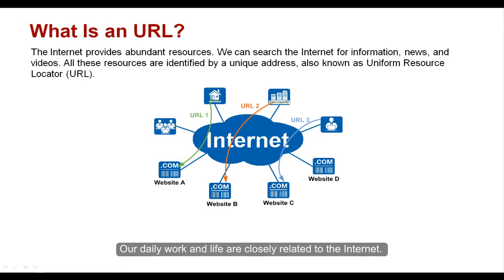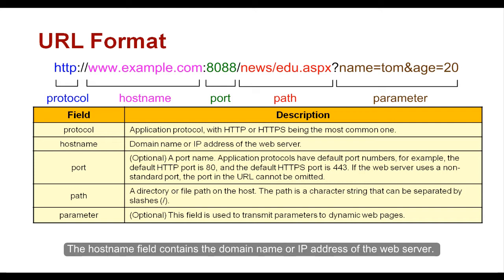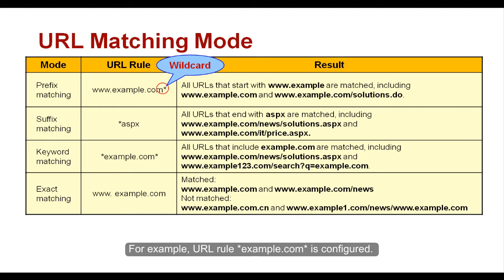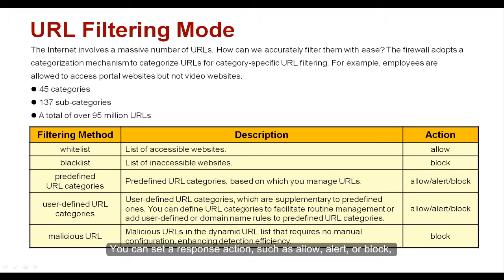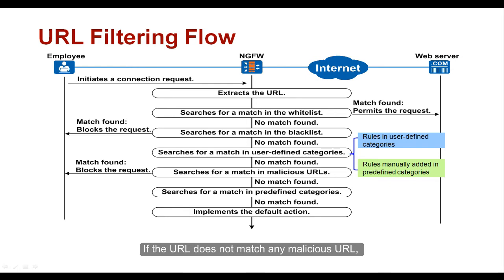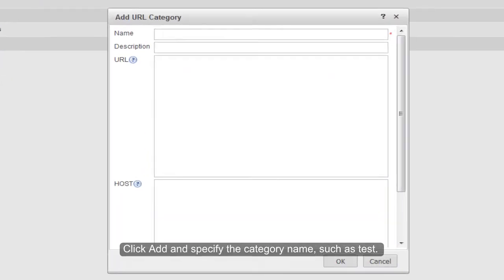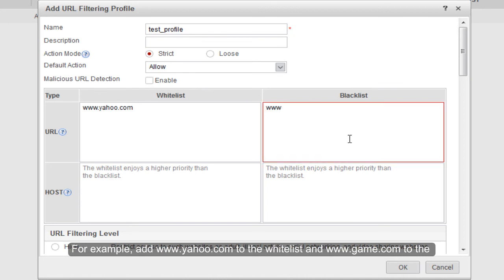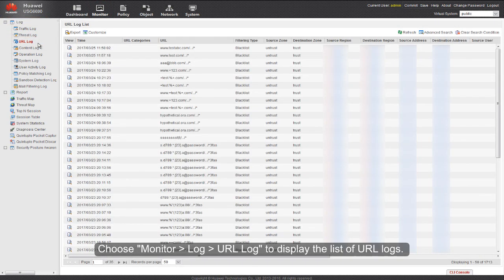Huawei USG6000 Series: URL Filtering-Mechanism and Configuration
Huawei USG6000 series URL filtering-mechanism and configuration video demonstrates the mechanism and configuration method of the URL filtering function in the web UI.